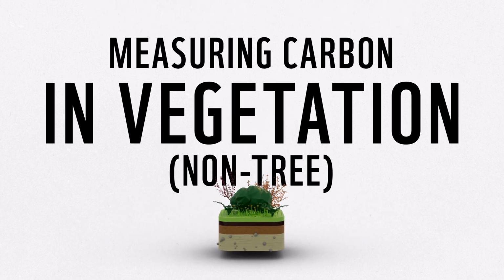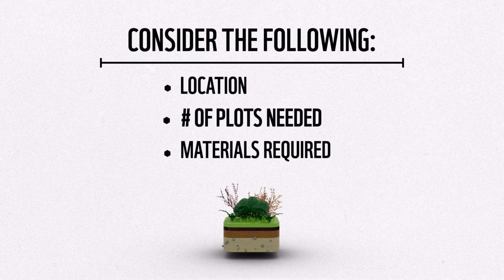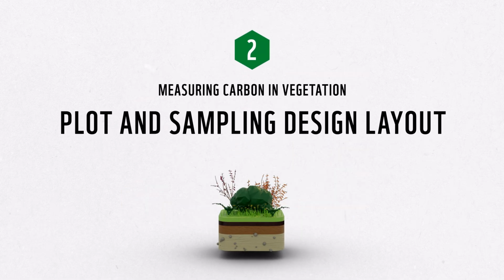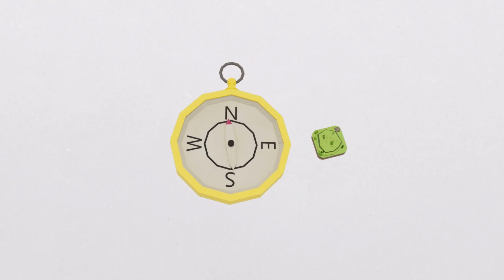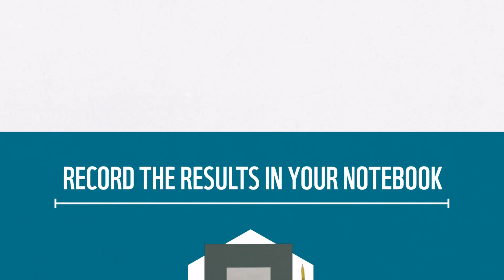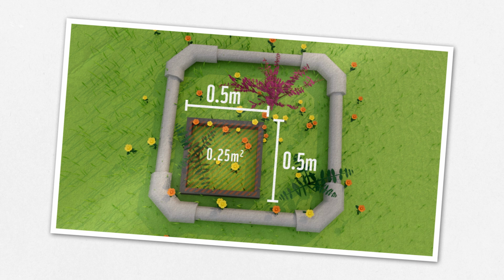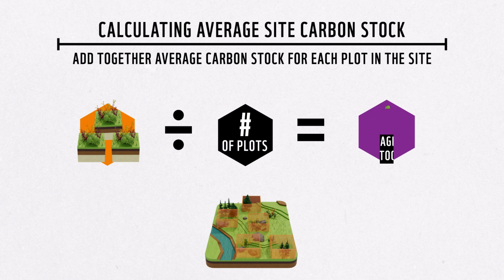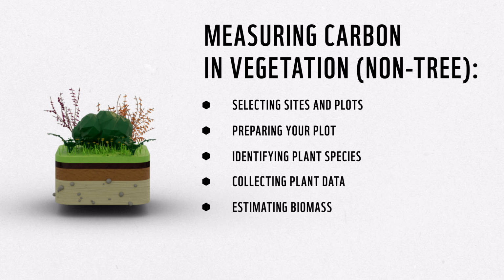Carbon measurement technical training | Vegetation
This video demonstrates how to measure the carbon found in vegetation, or non-treed plant material. It introduces some standardized field methods for determining the carbon stock of non-treed vegetation of different ecosystems throughout Canada, including shrublands, grasslands, tundra and wetlands.

Want to learn more about carbon measurement, or curious about joining our carbon measurement community of practice?